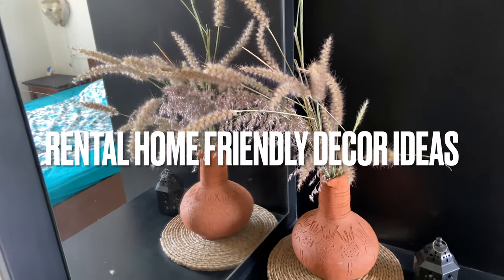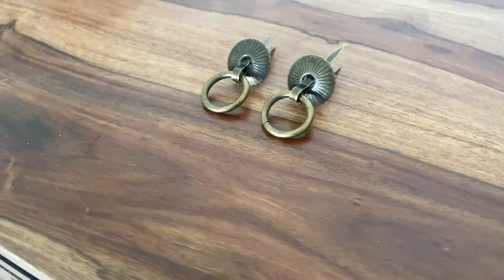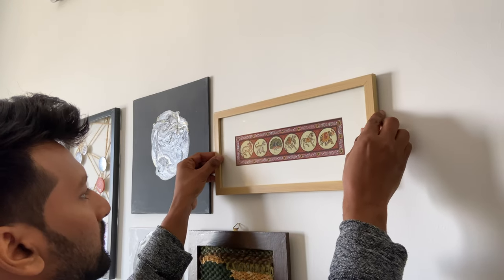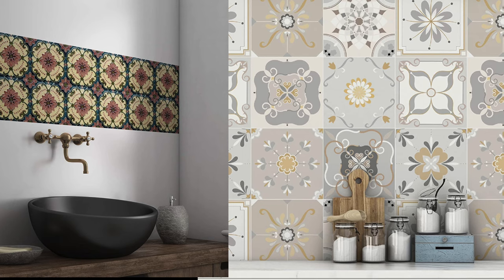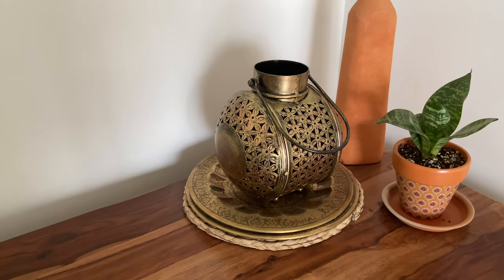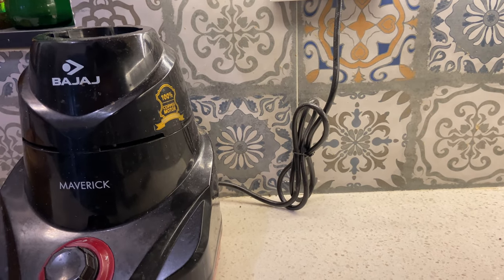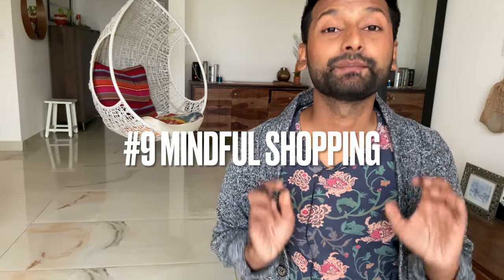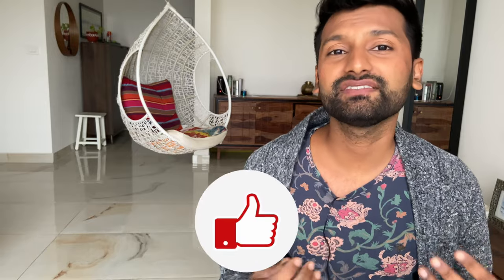10 Rental Home Friendly Home Decor Ideas India | DIY Removable Upgrades | No Permanent Damage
This video is for all my apartment and home renters looking to upgrade their rental space!! In this video I share with you 10 renter friendly removable home decor ideas that are perfect for updating your rental home or apartment! I hope this video gives you some inspiration and motivation to customize, upgrade, and makeover your rental space on a budget! These products are easy to install and removable to ensure you get your full security deposit back! I take you through peel & stick flooring, wall coverings, tile, backsplash and window covering, styling tips, and more! This is how to update your rental home on a budget!

Timestamps:
00:00 Intro: Rental friendly decor ideas
01:10 1.Changing the hardware
02:04 2.Hanging wall art without drilling walls
03:21 3.Layering art
03:48 4.Peel and stick wall coverings and backsplash tiles
04:36 5.Organize in trays
05:10 6.Lighting: DIY paper wall sconce
06:29 7.Hiding wires and electronic mess
07:22 8.Indoor plants as decor
08:28 9. Mindful shopping
09:01 10. Invest in decor that you love
09:40 Outro, please shower some love!

Product links:

Peel and stick backsplash tiles

Solar lights for balcony
🎁 Solar lights
🎁 Solar lights
🎁 Solar string lights

Vanity lights

📍Equipment I use for my Youtube videos:
➰ Mike extension cable
🗜Tripod stand
🤳🏽Selfie stick I love for vlogging
📲iOS 3.5 mm converter
🔆Ring light for lighting